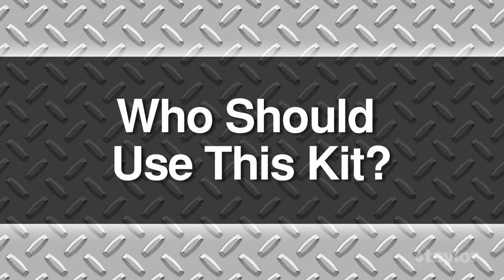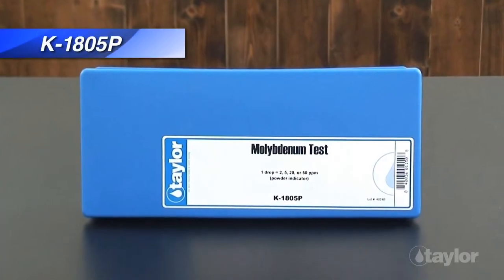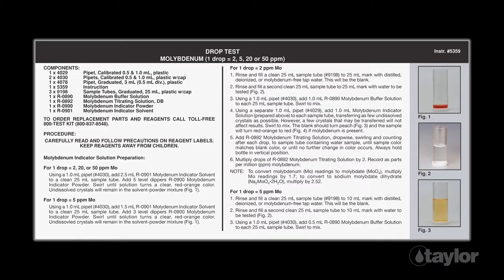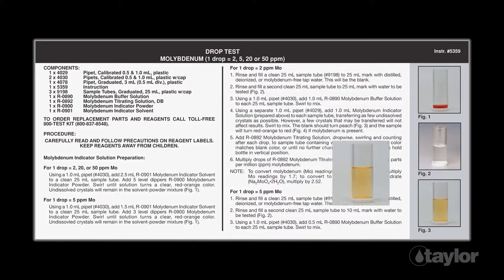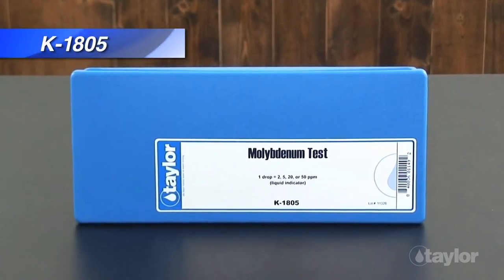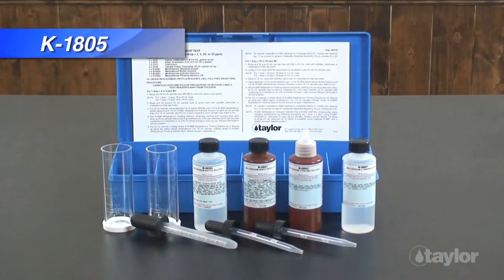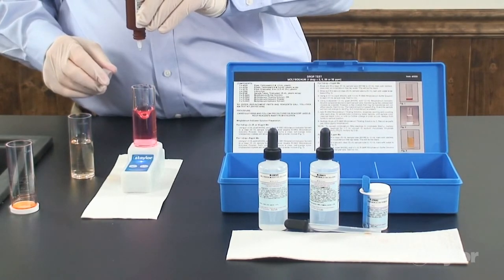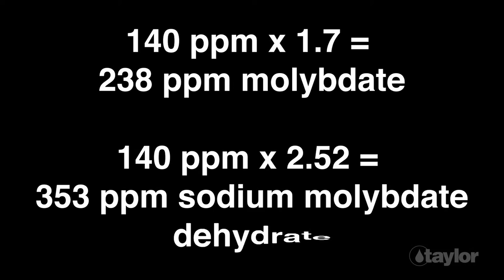Testing for Molybdate Using Taylor’s K-1805P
Molybdenum-based corrosion inhibitors are used in both boilers and cooling towers. This video demonstrates the drop test employed in Taylor’s K-1805P test kit that uses both liquid and powder reagents. The results obtained can be expressed as molybdenum, molybdate, or sodium molybdate.